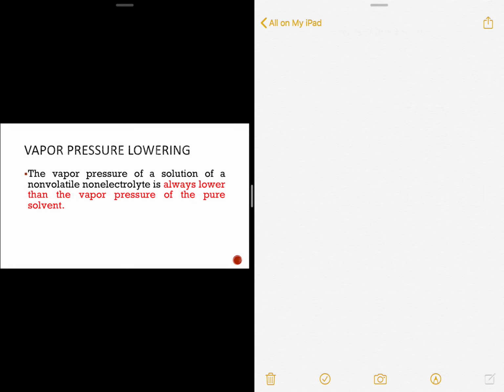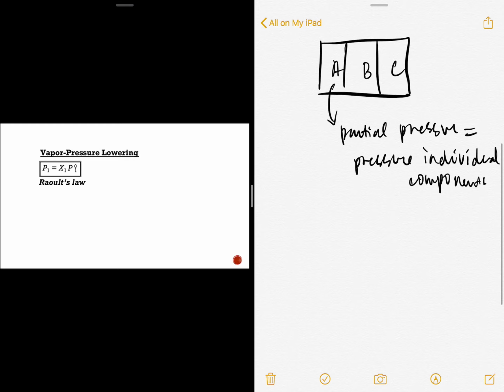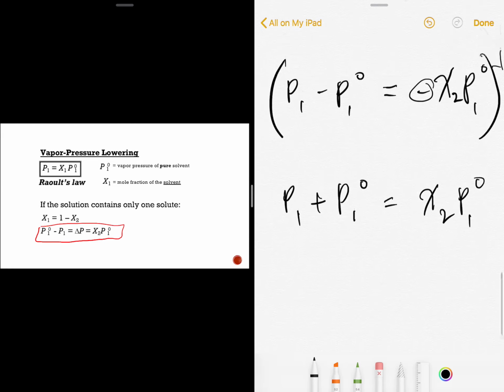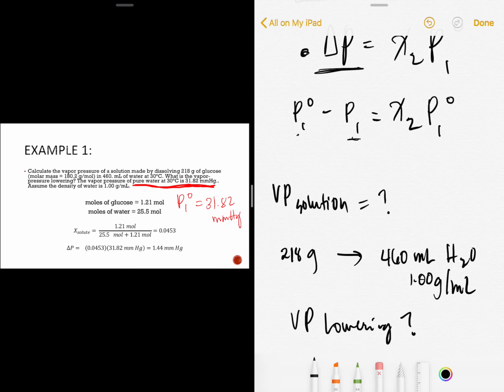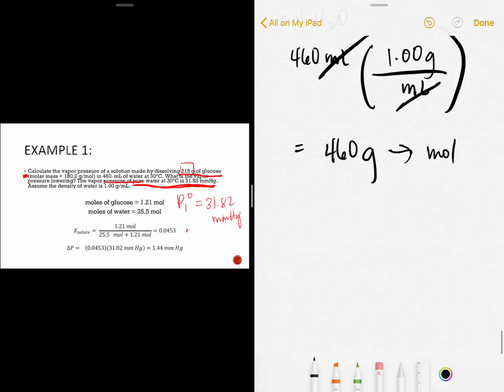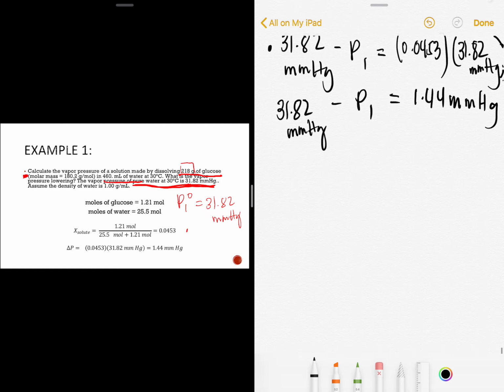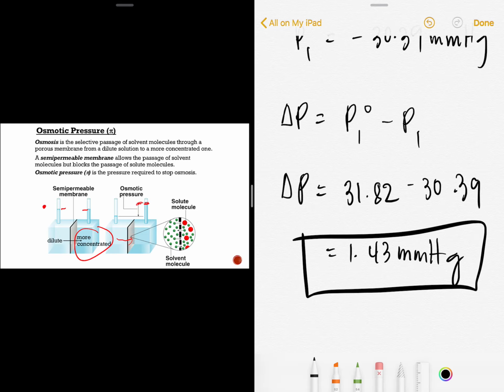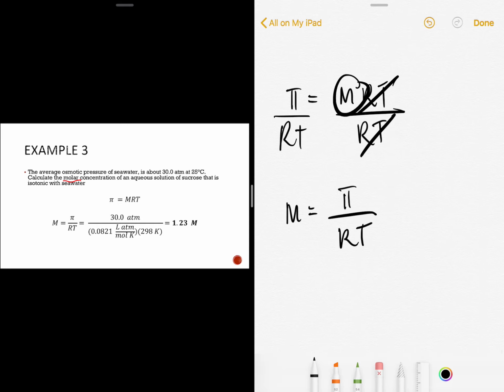Colligative Properties - Vapor Pressure Lowering and Osmotic Pressure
Hi! If you have an questions, just let me know.